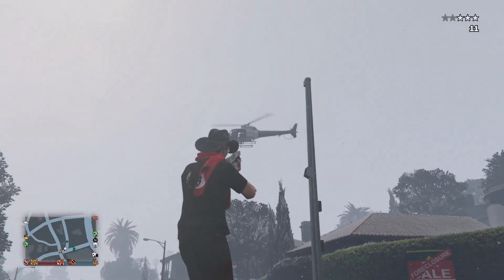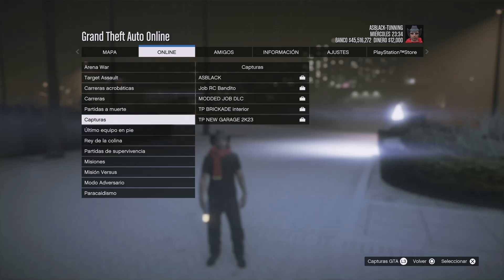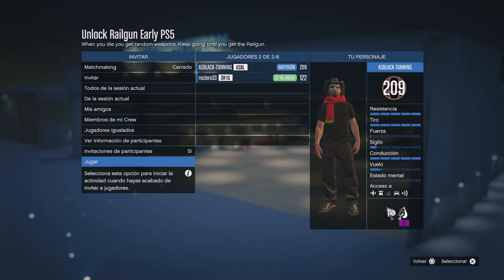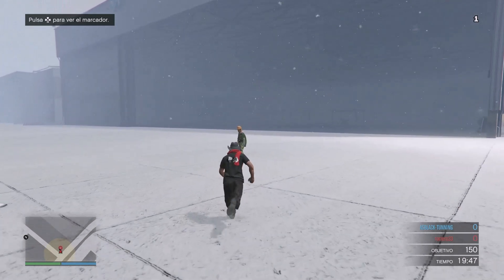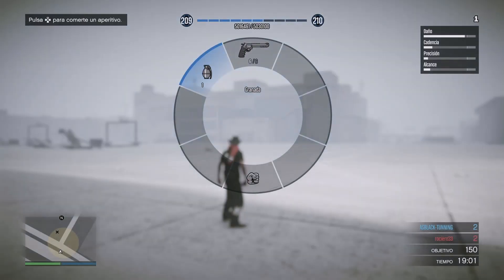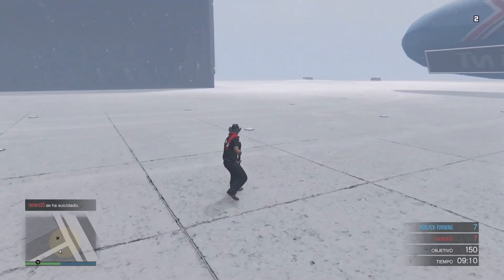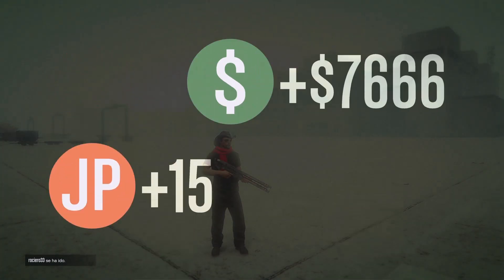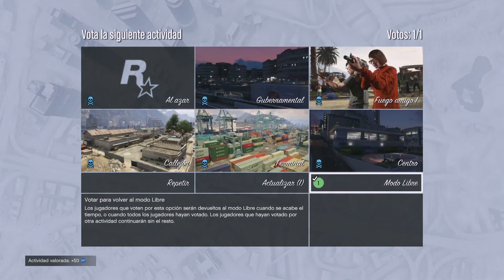*RAILGUN* - La mejor arma de GTAV Online 2023 - FREE/GRATIS - *PC/PS4/PS5/XBOX* - *I ❤️ GTAV ONLINE*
▬▬▬▬▬▬▬▬▬▬▬ஜ۩۞۩ஜ▬▬▬▬▬▬▬▬▬▬▬▬▬▬
▓▓▓▒▒▒░░░ LEA LA DESCRIPCIÓN DEL  ░░░▒▒▒▓▓▓
▬▬▬▬▬▬▬▬▬▬▬ஜ۩۞۩ஜ▬▬▬▬▬▬▬▬▬▬▬▬▬▬

►Nueva CREW:
►►Canciones en los Videos◄◄

► Canción de la INTRO:  [EDM] - Pegboard Nerds x MisterWives - Coffins [Monstercat FREE Release] ◄

Rival x Asketa & Natan Chaim - Superhero In My Sleep [NCS10 Release]

Videos Relevantes:

*SOLO SIN AYUDA* - LS Drug Wars* - *A S B L A C K* - *FROZEN MONEY*- *I ❤️ GTAV ONLINE 1.65*